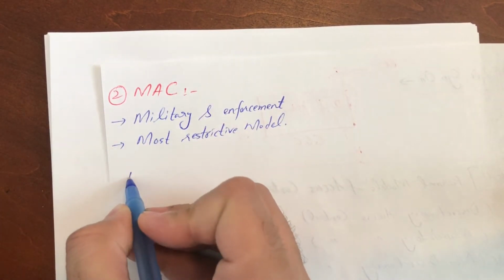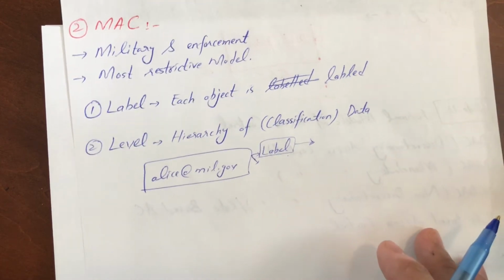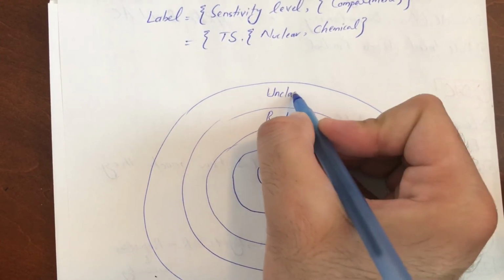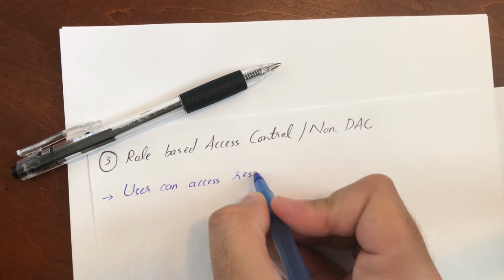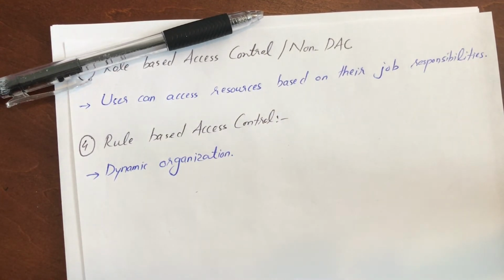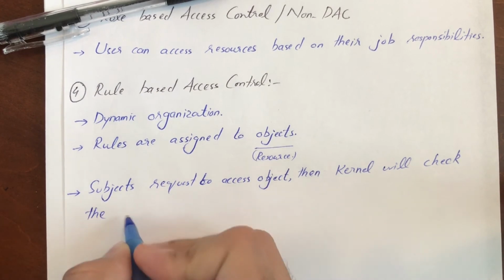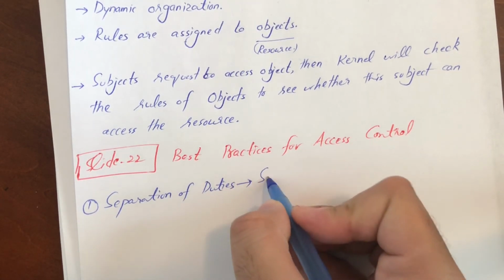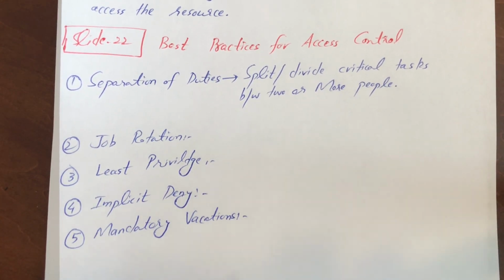Ch_5 Access Control Part I (b)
Mandatory Access Control and Rule based Access Control